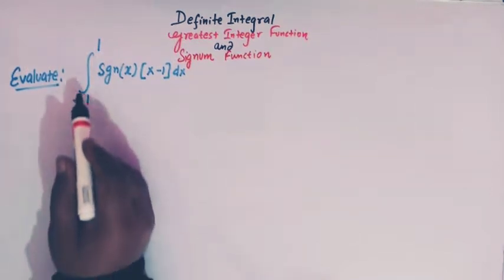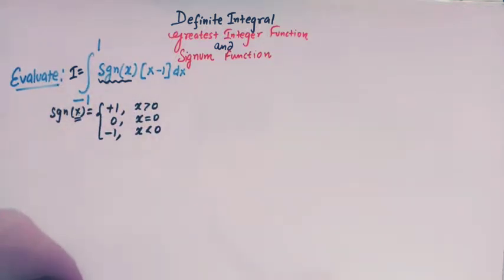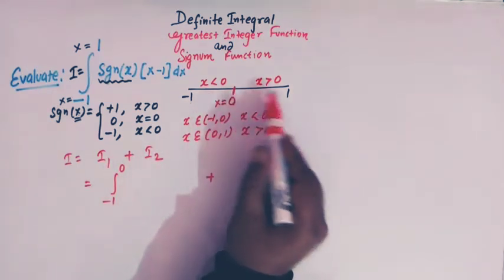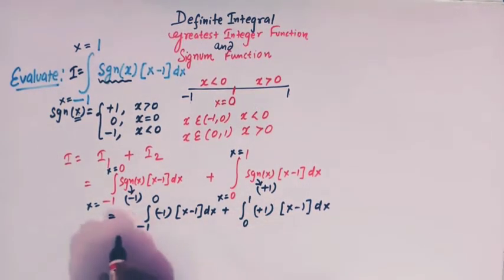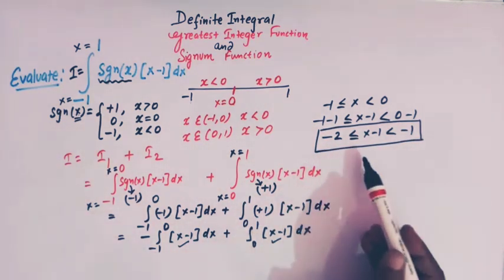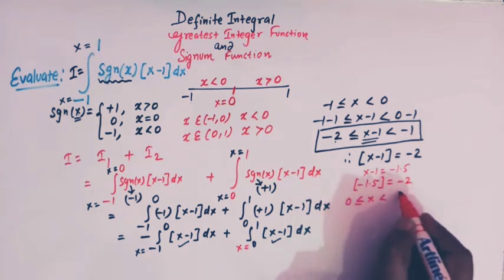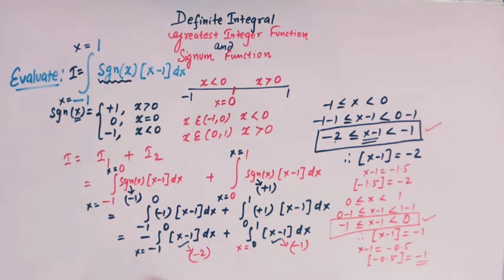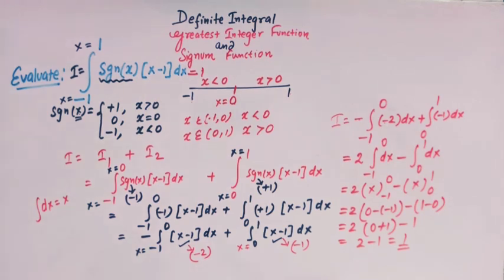Definite Integral of Signum function (Part 20)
Signum function integration